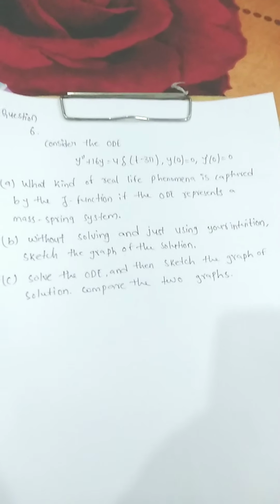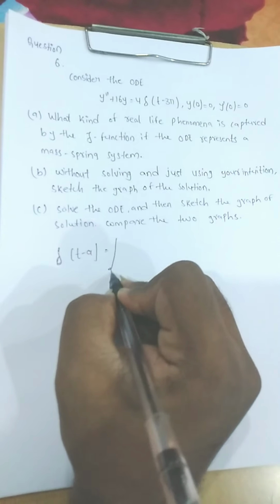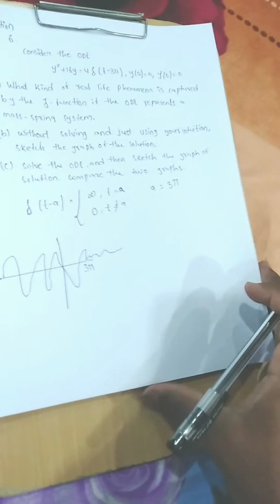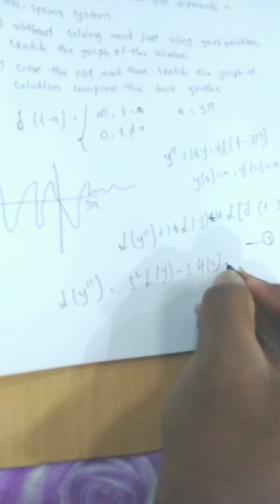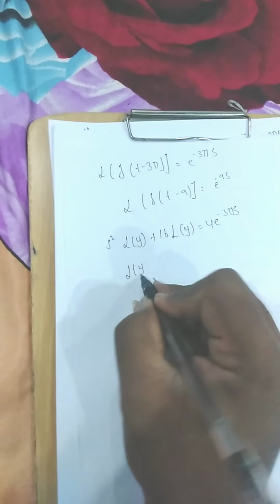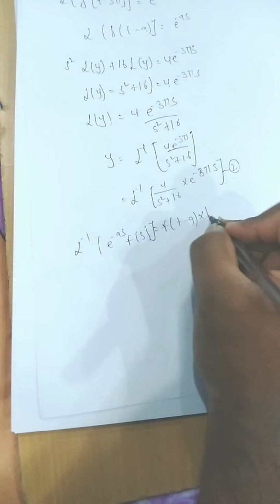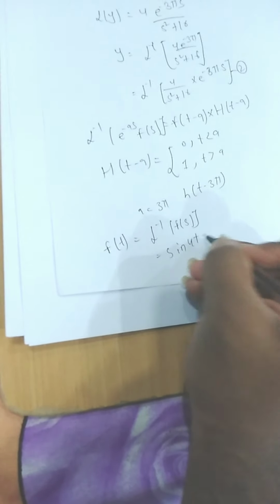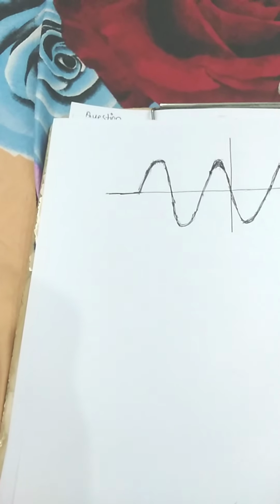QUESTION 6 ENDSEM MAT104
PLEASE USE EARPHONES